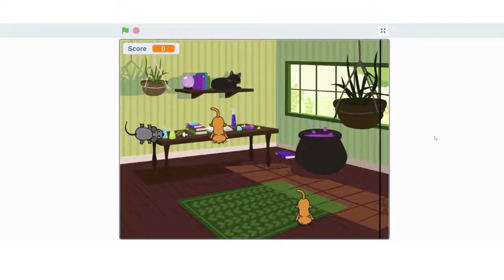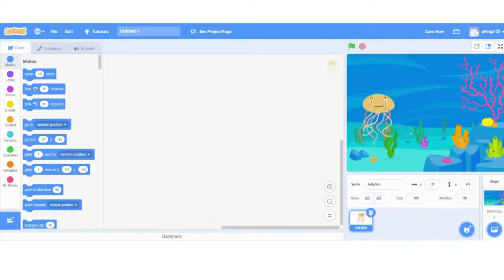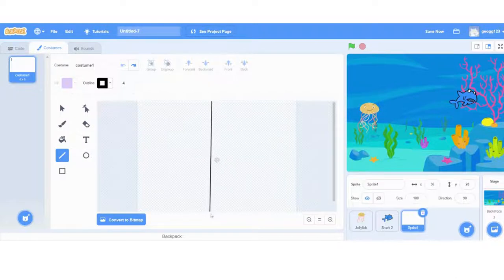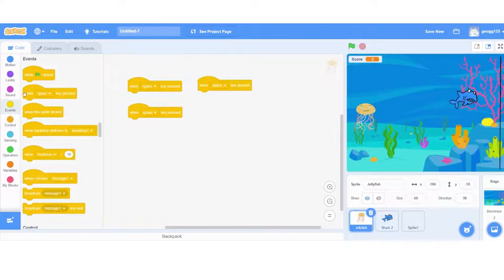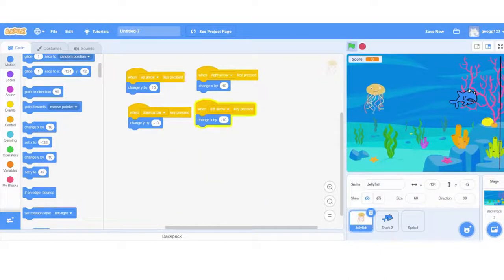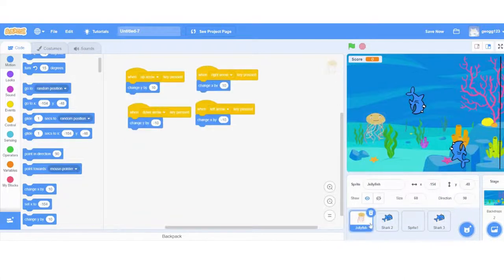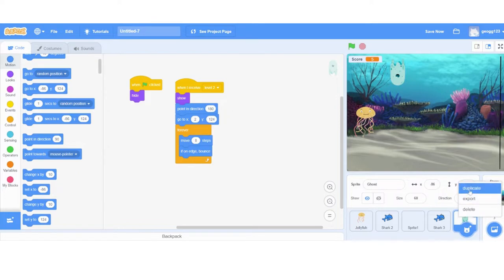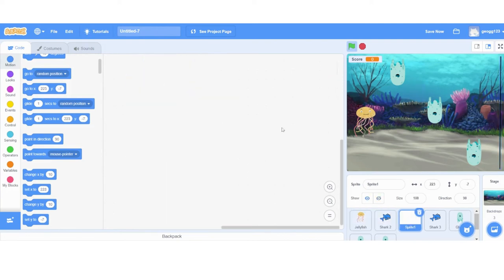Scratch coding tutorial - make a frogga type game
Coding with scratch - step by step tutorial